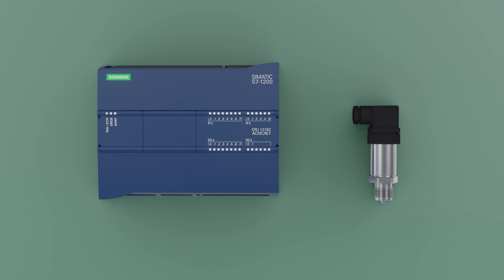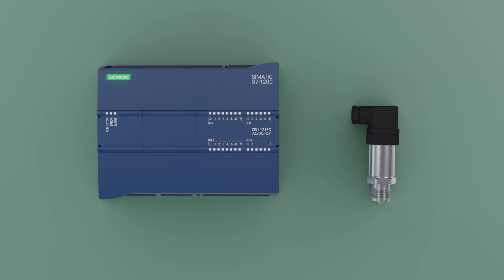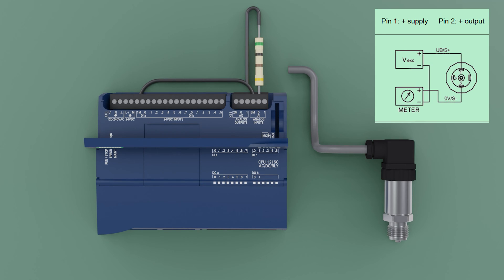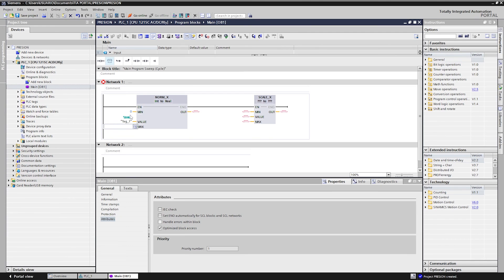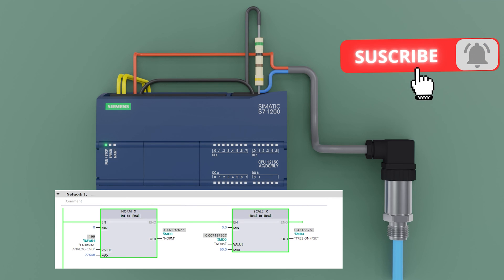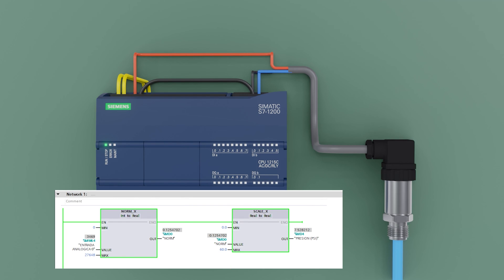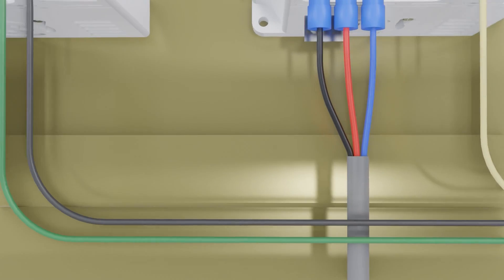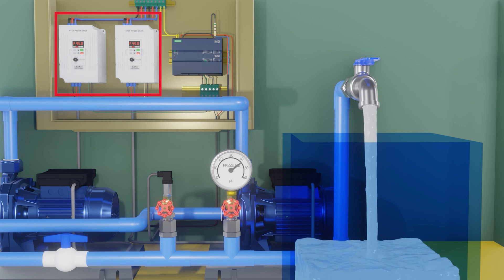How to correctly connect a pressure transmitter with any plc?||Complete Guide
Hello, today I will teach you how to connect a pressure transmitter with a plc and test its operation.
It was carried out with a S7 1200 Siemens plc and programming in TIA PORTAL
Pressure control - Pressure transmitter - Wiring - Programming - Pressure reading with plc - ANALOG INPUTS - connections
4-20mA pressure transmitter
0-20mA pressure transmitter
0-10v pressure transmitter
0-5v pressure transmitter